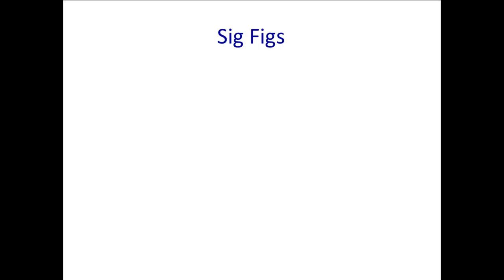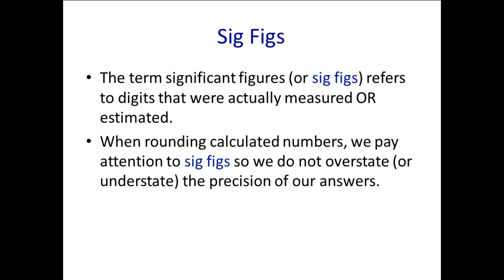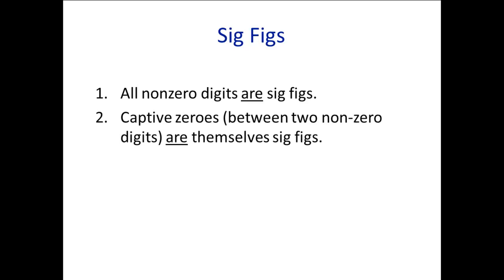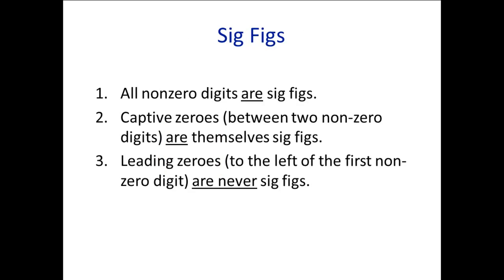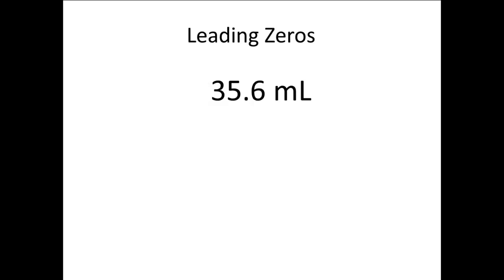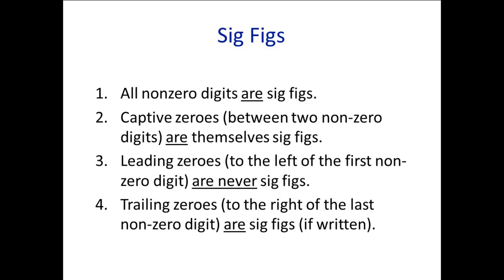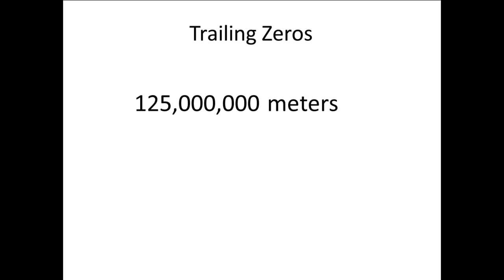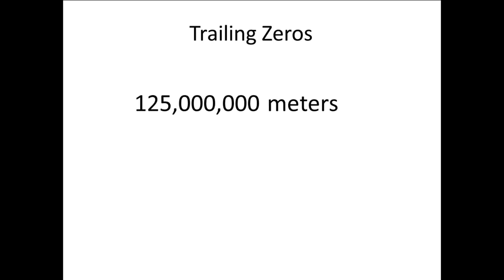Precision in Measured Numbers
A lesson on how to identify the number of sig figs in a reported number